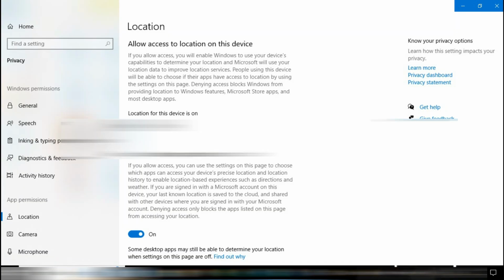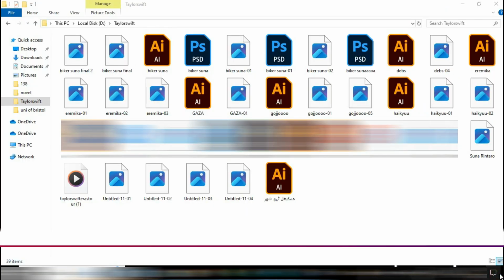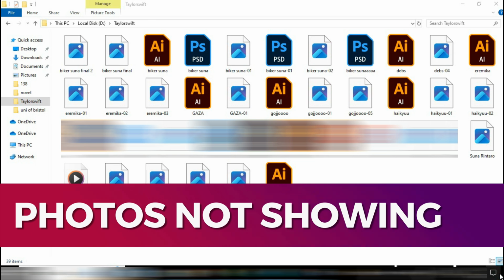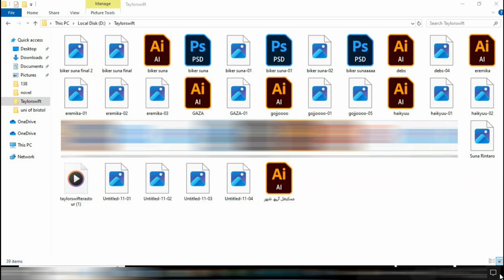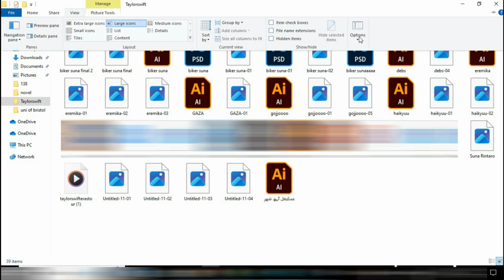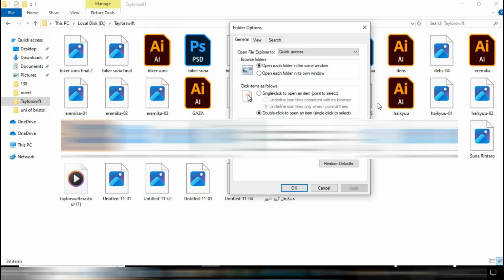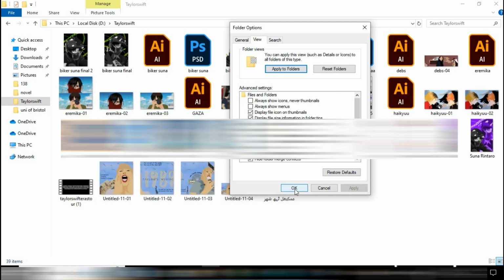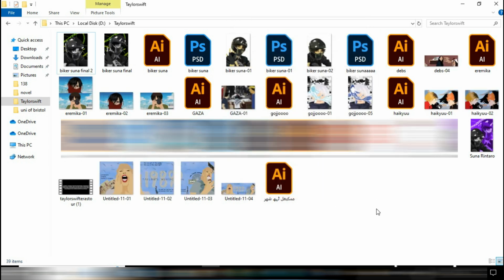How To Fix Photo Preview Not Showing In Windows [easy]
In this video, I'll show you how to fix the issue of photo previews not showing in Windows. Start by checking if the "Thumbnail" view is enabled in File Explorer. Open File Explorer, go to the "View" tab, and select "Large icons" or "Extra large icons" to ensure thumbnails are displayed. If this doesn't work, try clearing the thumbnail cache. Go to "Disk Cleanup," select "Thumbnails," and click "OK" to clear the cache. Additionally, ensure that your graphics drivers are up-to-date, as outdated drivers can cause display issues. Restart your computer to apply these changes, and you should see photo previews as expected.